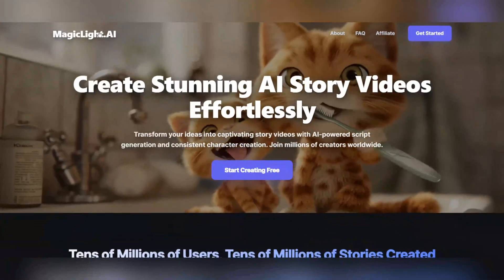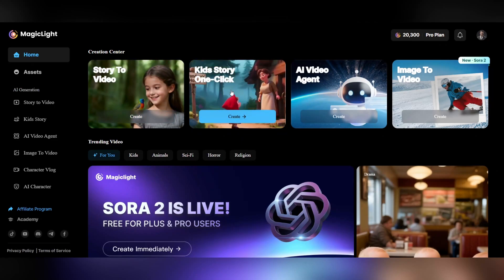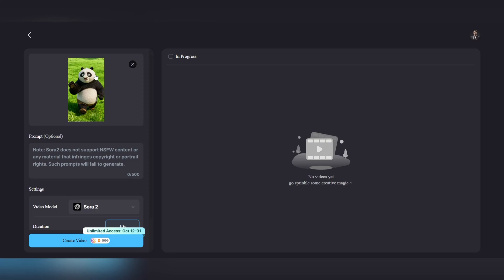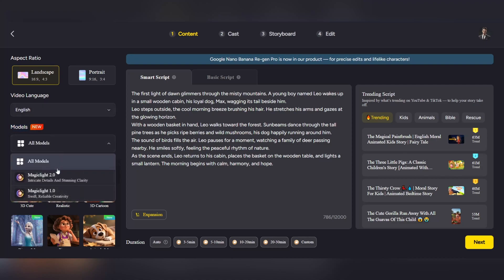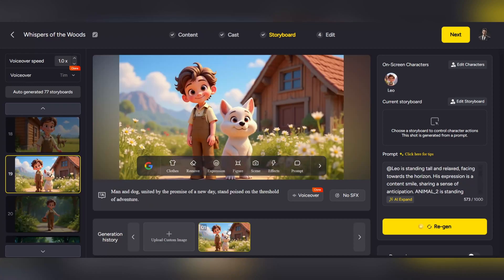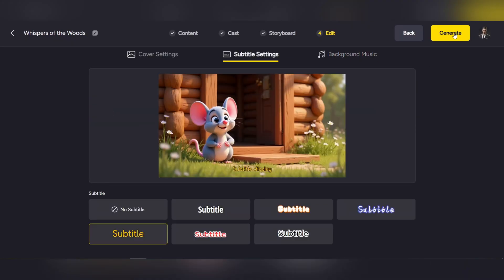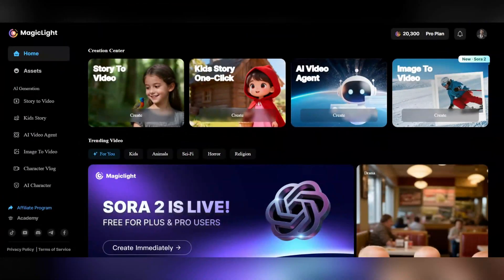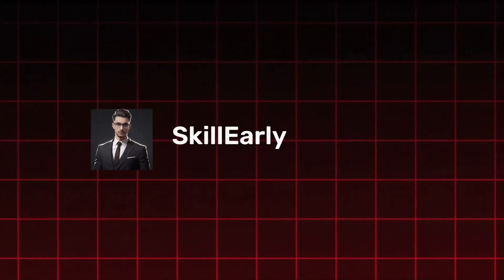How I Used AI and Sora 2 to Build a Faceless YouTube Channel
how I used AI to build a successful faceless YouTube channel — a complete guide to automation, viral growth, and passive income in 2025!

youtube watch time optimization, how to go viral on youtube, trending youtube ideas, youtube